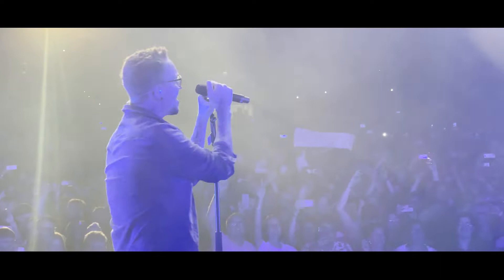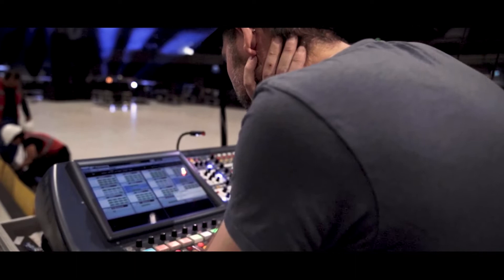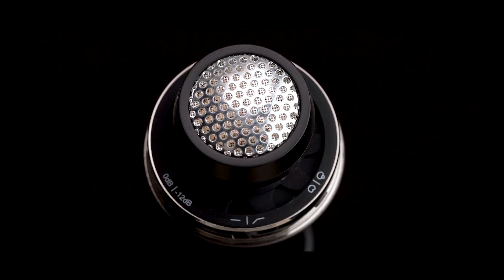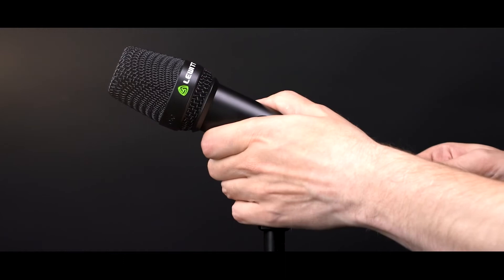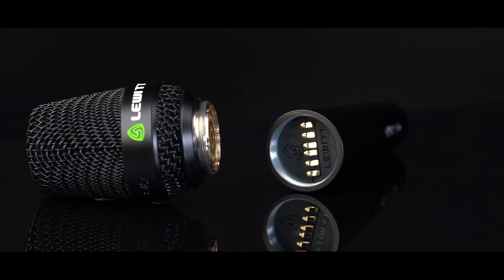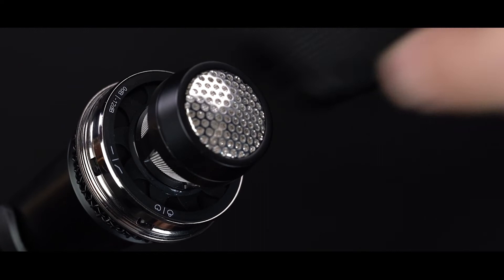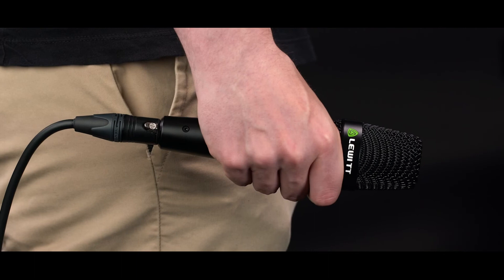Lewitt Audio MTP W950 Modular Onstage Vocal Mic System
Lewitt Audio’s MTP W950 Modular Microphone System, is a handheld live vocal mic that combines studio technology with excellent feedback and stage bleed rejection. The mic boasts a 1" true condenser capsule that’s detachable from the handle for use with industry-standard (screw-on capsule mount) wireless systems. Other features include switchable cardioid and supercardioid polar patterns, a -12 dB attenuation switch and a switchable 120 Hz low-cut filter to reduce structure-borne noise, remove unwanted low-end frequencies or reduce the proximity effect. Additionally, the mic’s cupping-safe design avoids tonal coloration shifts even when the singer is grabbing the MTP W950 over the basket.